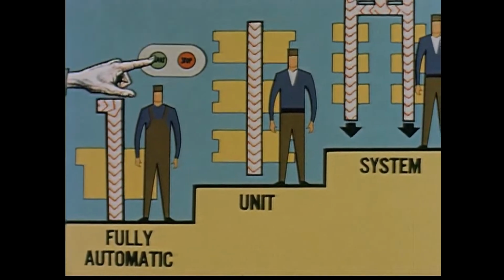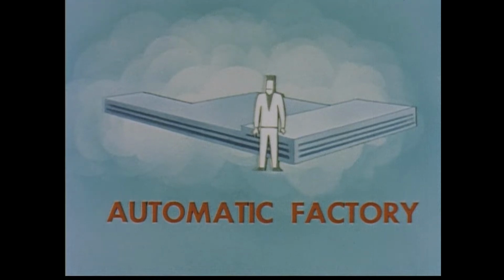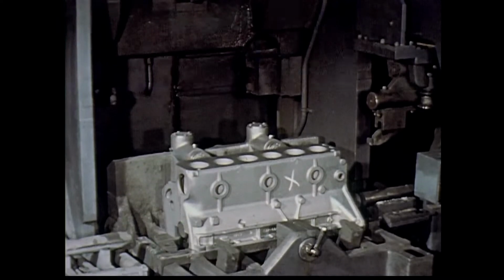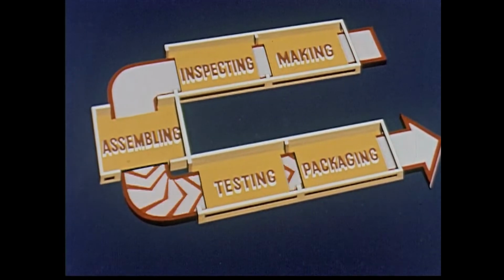The History and Future of Automation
[Synopsis]

This video shows the history of automation from antiquity to the present day.